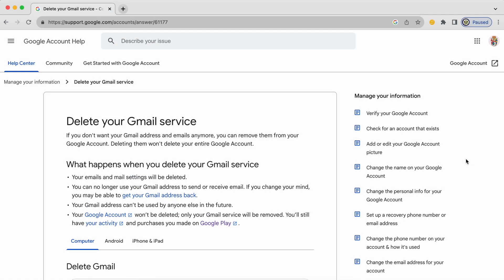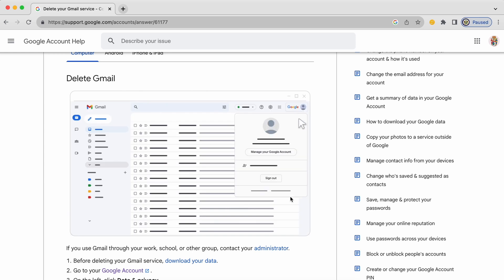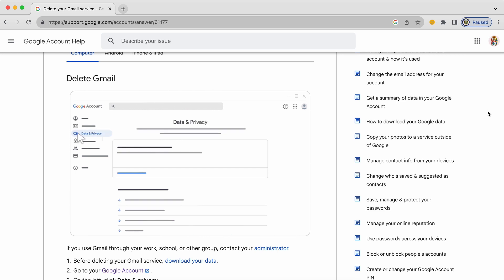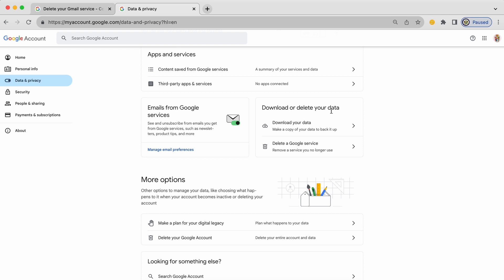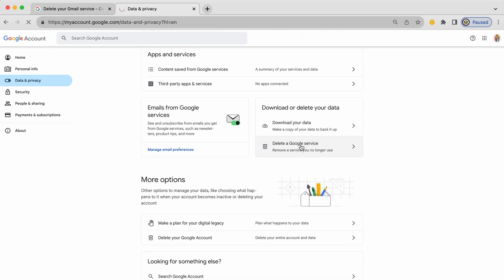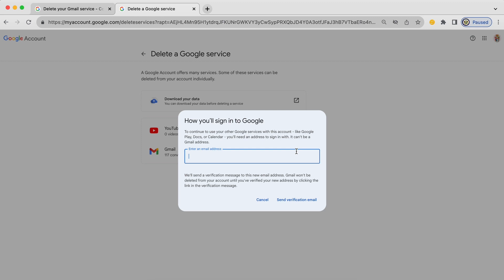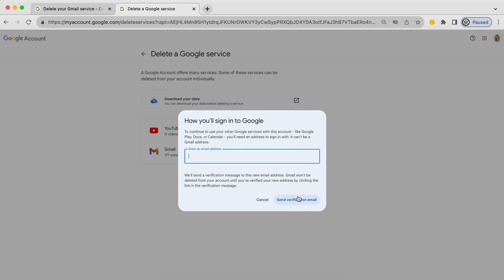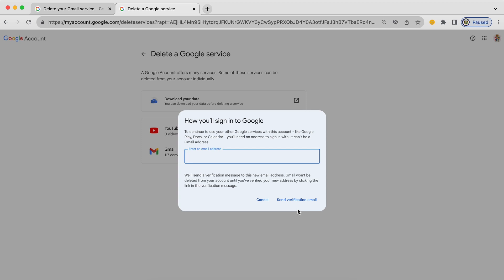How To Delete ONLY The Gmail Service, NOT the whole Google Account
It is a question I get asked a lot, and I can understand why it is worrying to consider it.

But it is important to understand that deleting the Gmail email from your Google Account is *not* the same thing as deleting your entire Gmail email-using Google Account.

The Gmail email is only the username and email _*service*_ of a Google Account and a Google Account can use other types of emails instead of Gmail.

Here is the easy to use Help Centre Article mentioned in this video

The long-winded and information-rich videos are meant to aid you in finding your own solutions as I don't believe in doing the work for users (it wont help you avoid these issues in the future).  As they say-  "knowledge is power".

You can usually find me on the Google help forums, one of which is